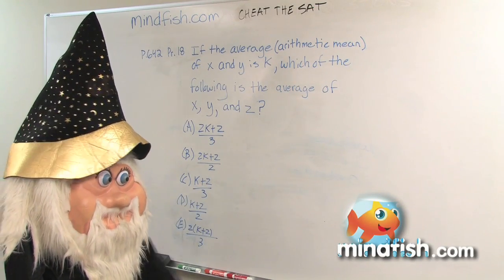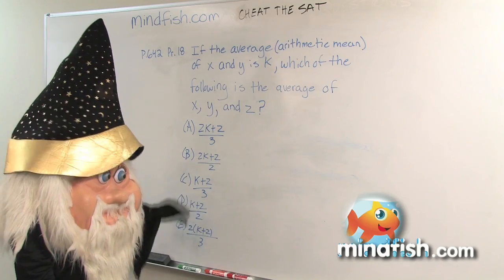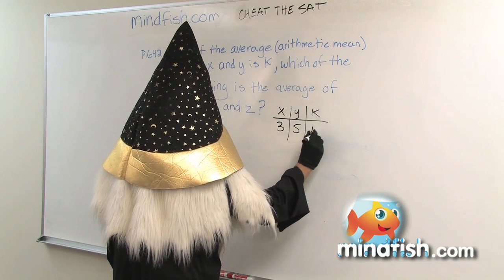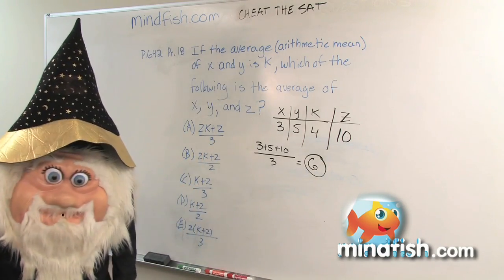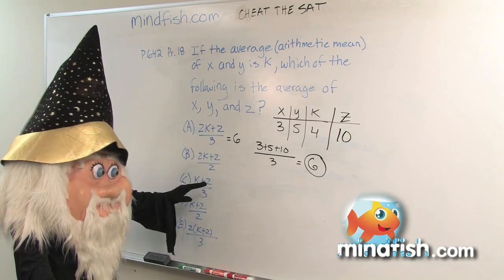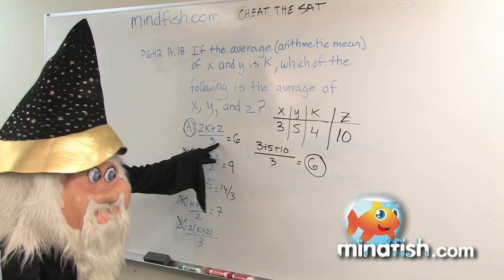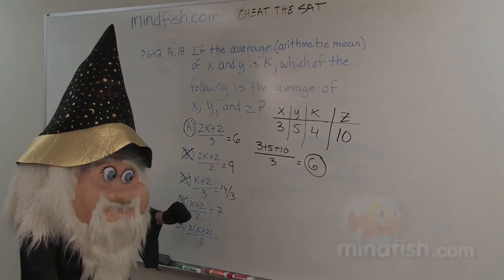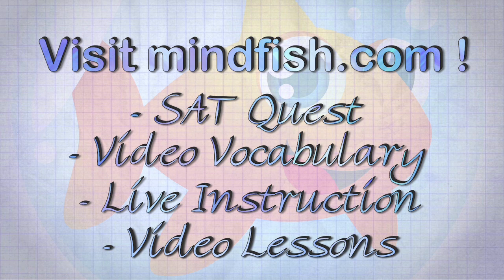SAT Math Tips, Tricks, and Strategies: Cheat The SAT: Official SAT Study Guide: Page 642, Problem 18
Official SAT Study Guide: Page 642, Test 5, Section 2, Problem 18

In this video we explain how to solve a "hard" Algebra question.